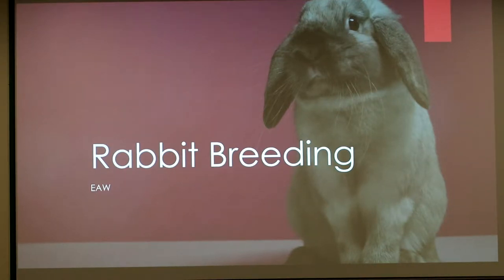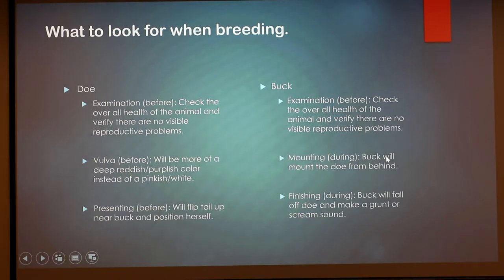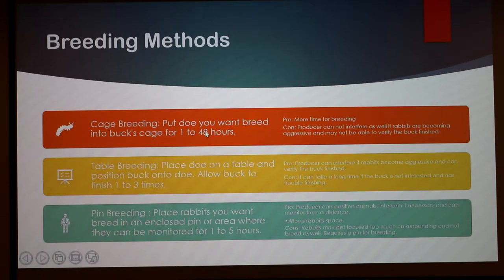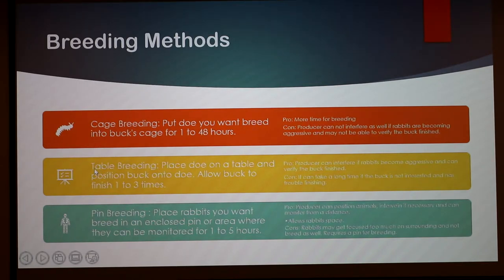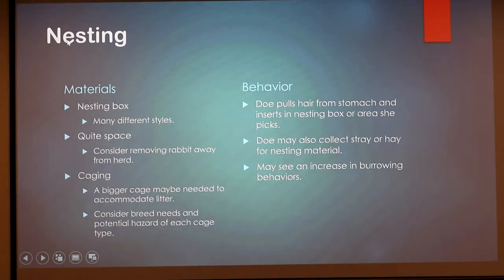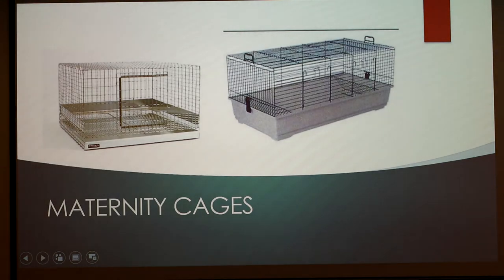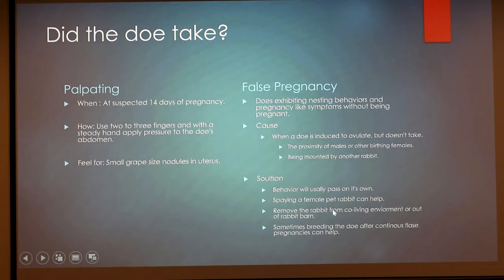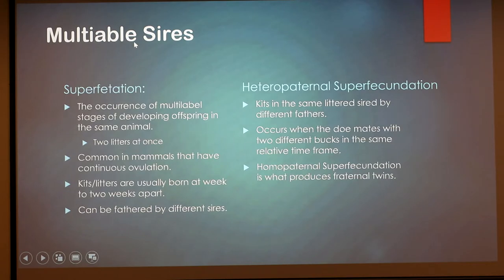Rabbit Breeding 101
A great discussion on rabbit breeding by a life-long rabbit breeder.